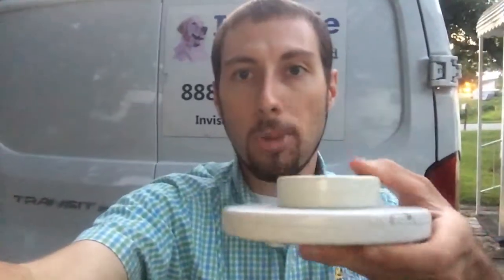Invisible Fence Brand of Delmarva Solutions (Episode 11) HOCKEY PUCKS